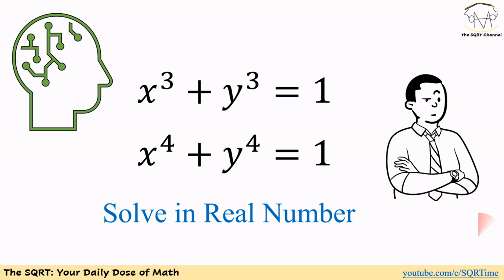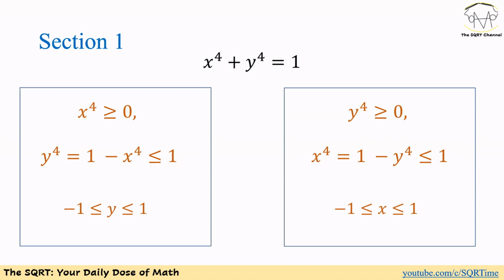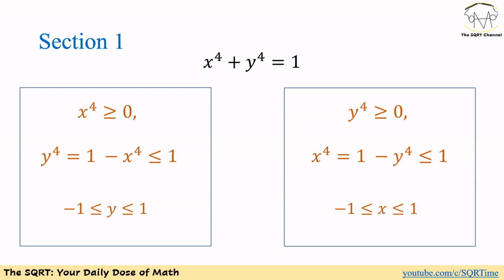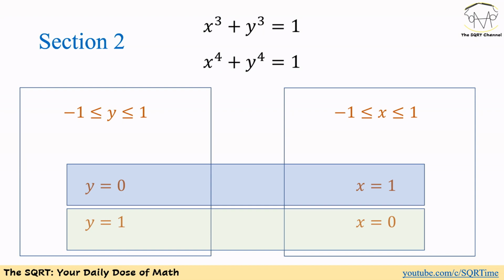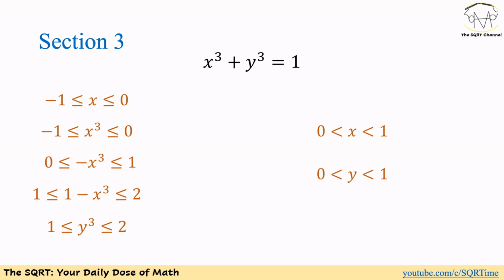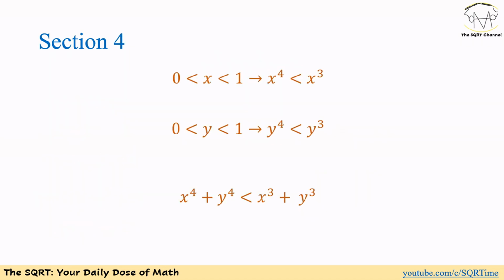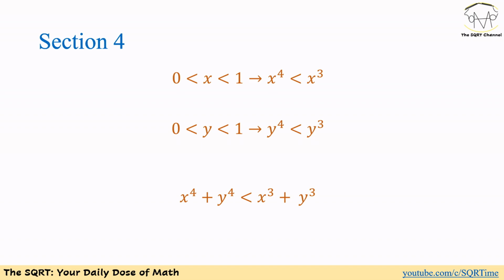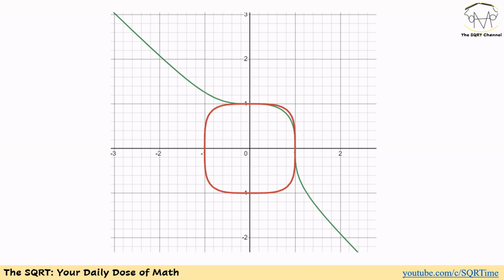A Tricky Set of Equations